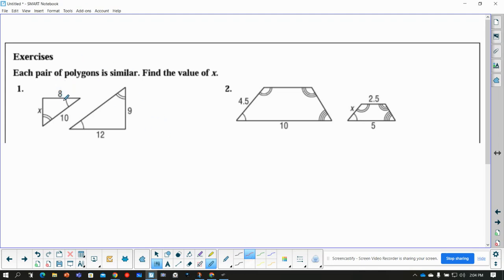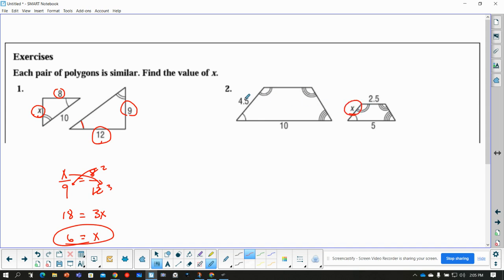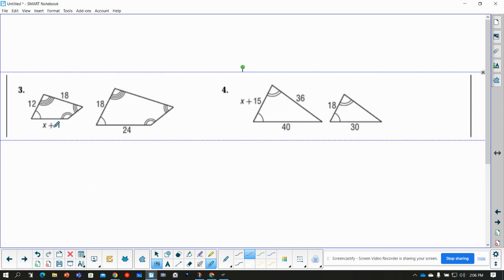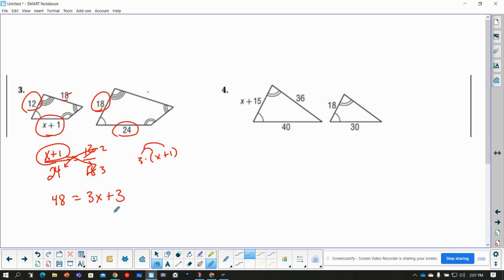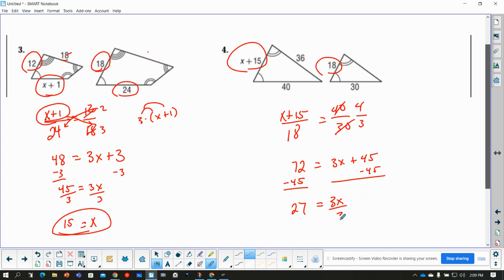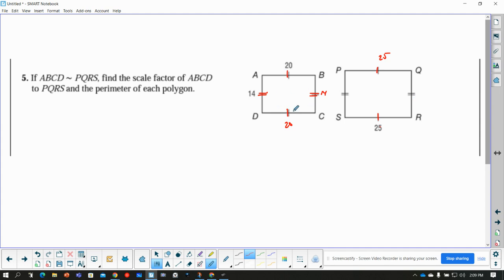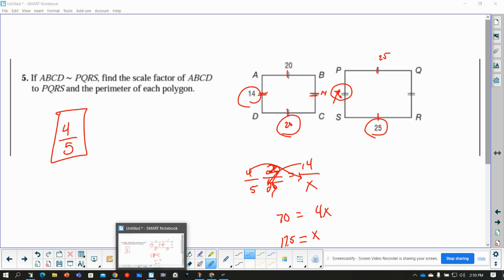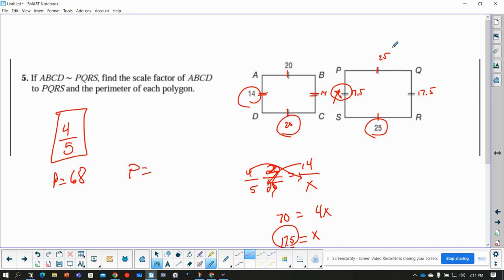Lesson 2 Similar Polygons Part 2 Exercises